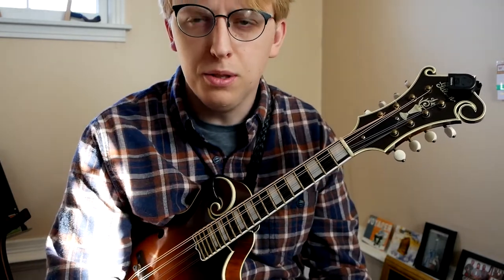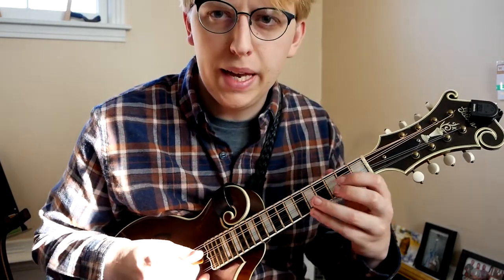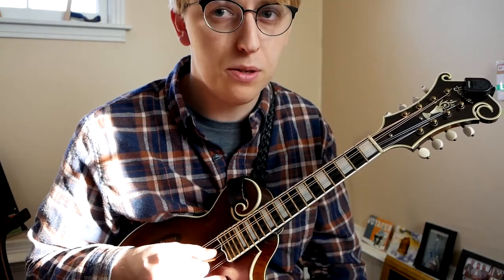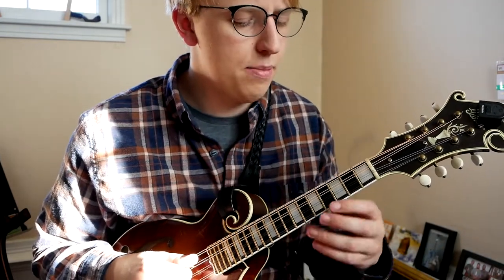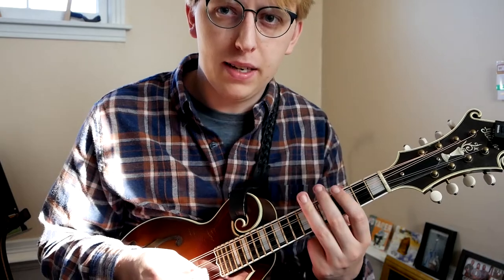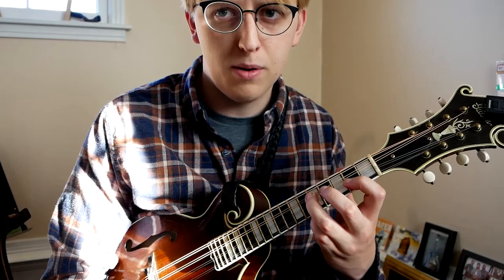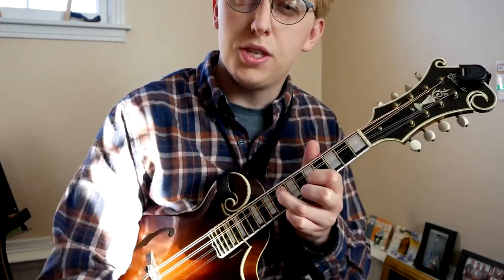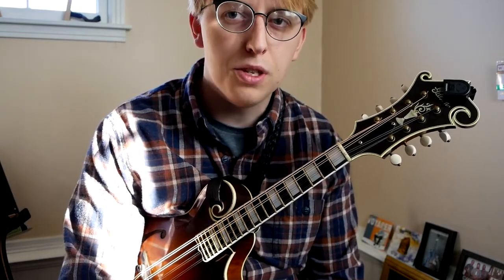Moveable Shapes on the Mandolin (Part 2) - Monroe Licks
This video is part two of what I consider the essential movable shapes for playing the mandolin in every key. Using these Monroe style licks and fingerings, we'll move around the fingerboard using our ring finger as a guide.